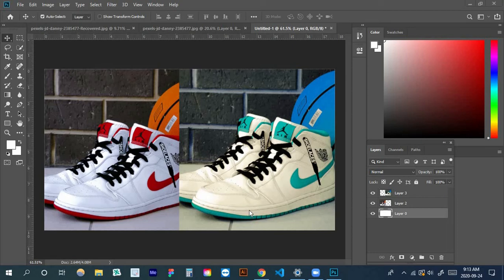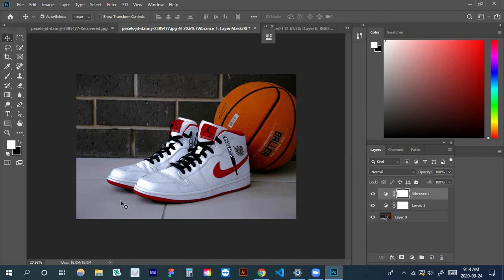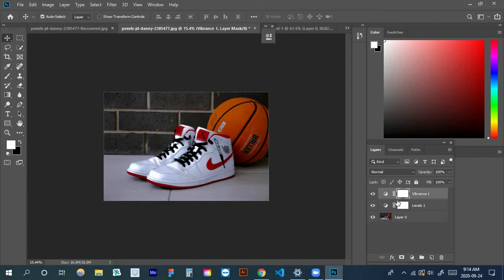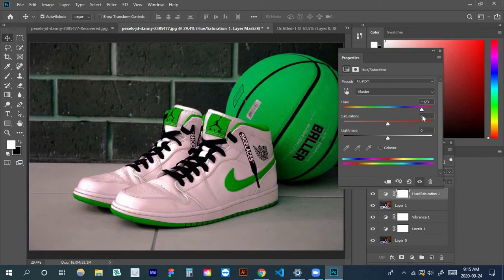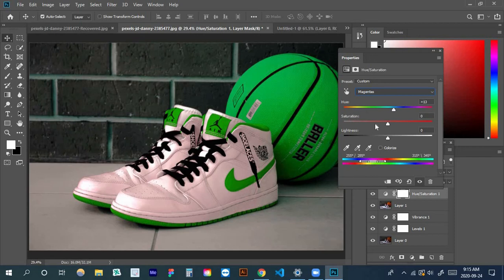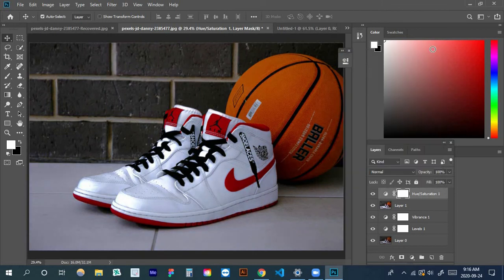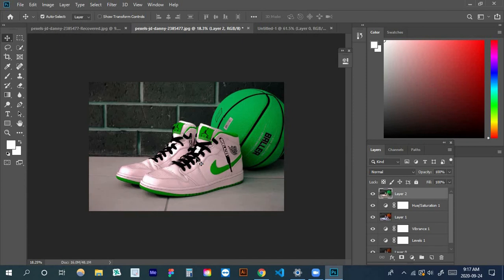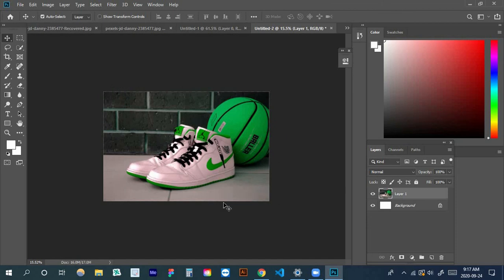Photoshop color change | how to change color shoe photoshop in hindi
Hello dear, the viewer in this photoshop class you will learn how to change color using Hue.
This video will helpful for you, watch it completely .

Thanks